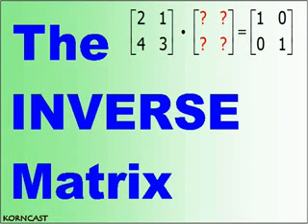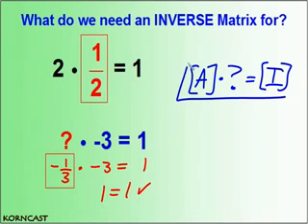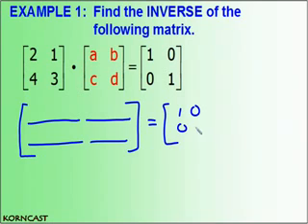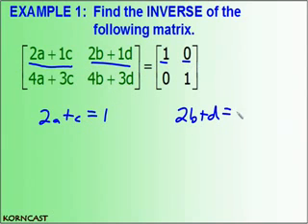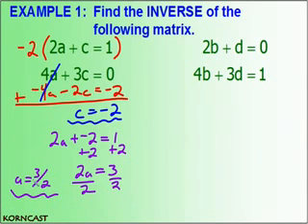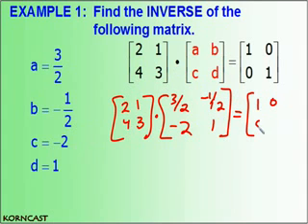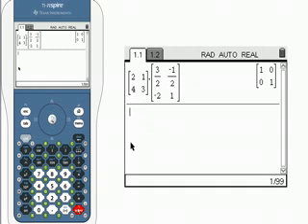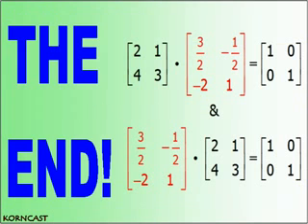The Inverse Matrix KORNCAST